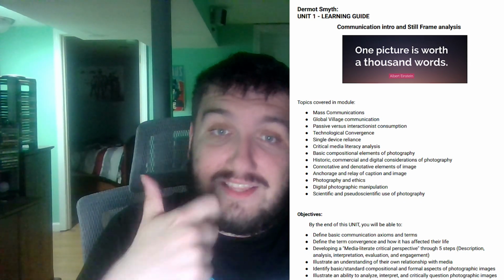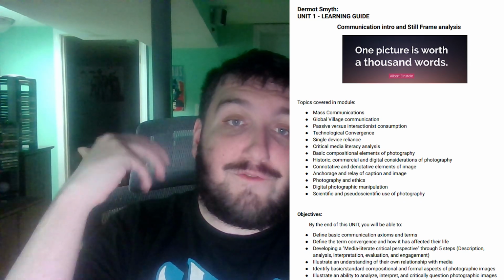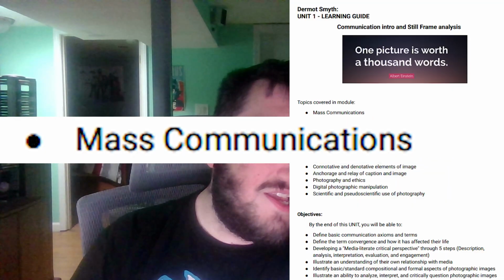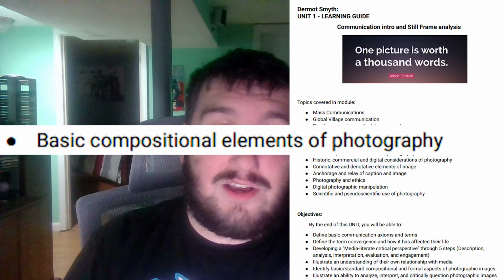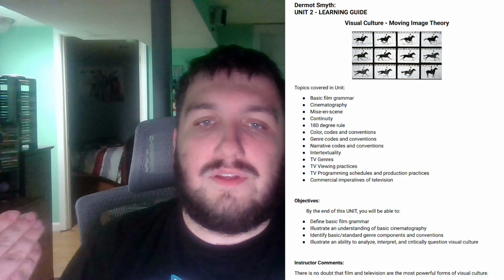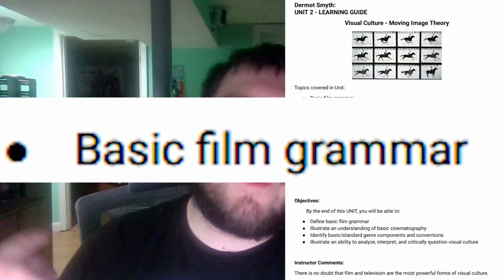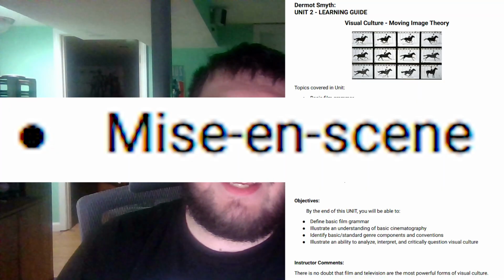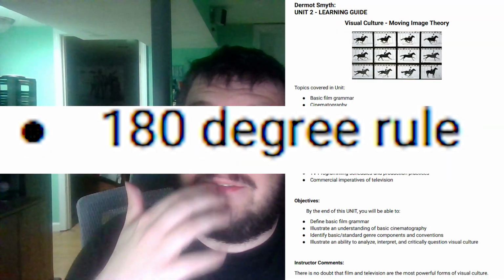This Is For My Digital Media Literacy Class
This Is For My Digital Media Literacy Class, and I'm uploading it here for archival purposes.